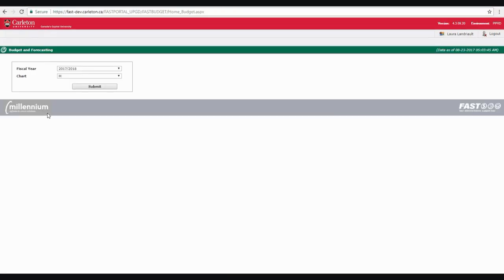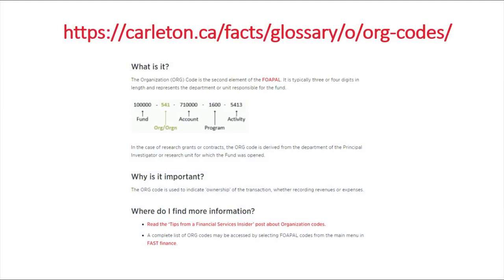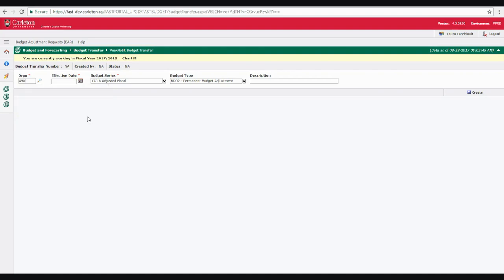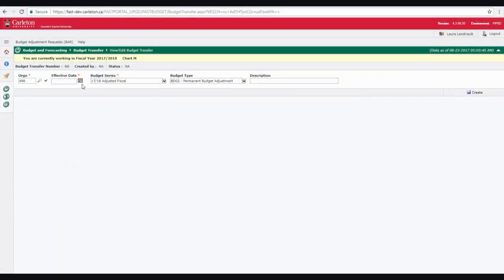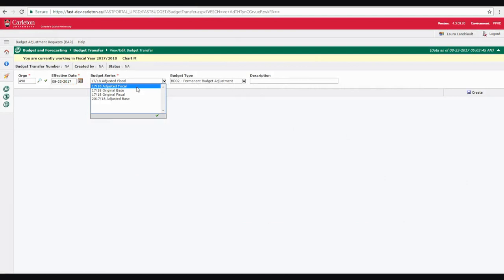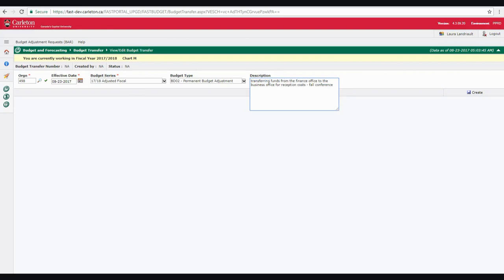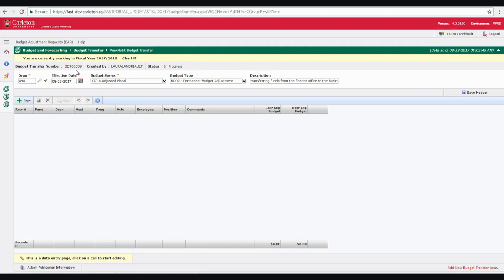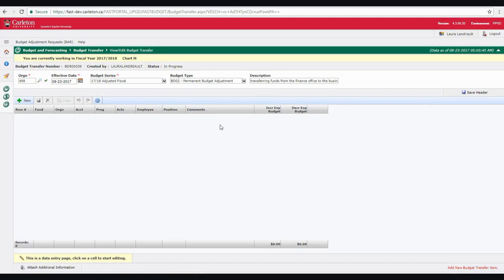03. Step 1: Creating the Header